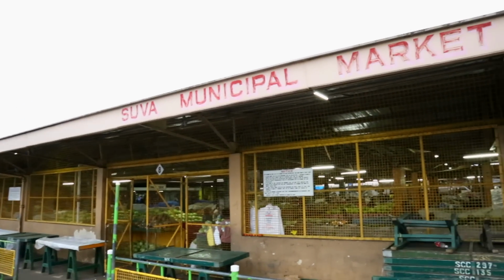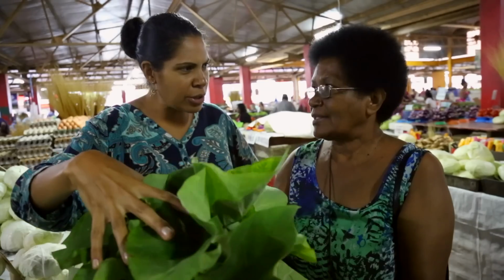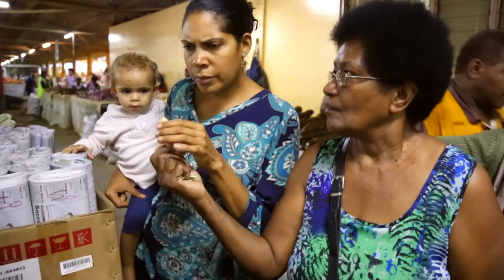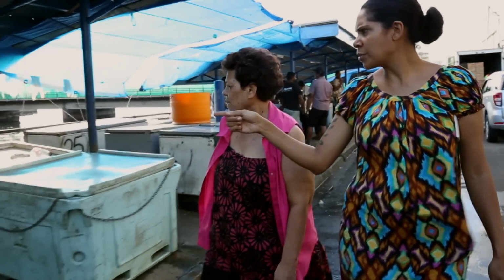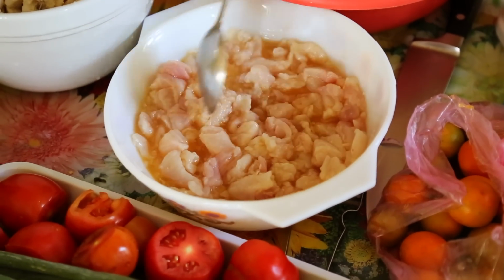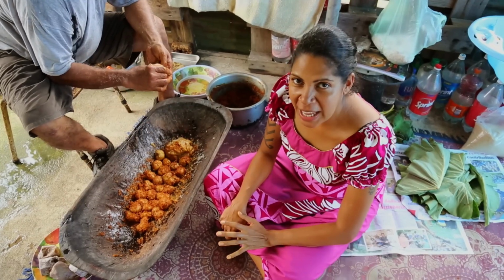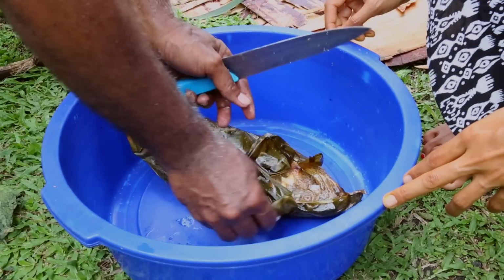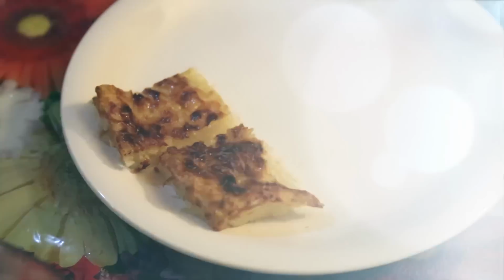CM Fiji Episode part-2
Café Melanesia films the extraordinary food cultures and indigenous cuisines of the South Pacific. This lifestyle travel series hosted by food enthusiast Jennifer Baing, takes viewers on a unique culinary journey through five countries of Melanesia (PNG, Solomon Islands, Fiji, Vanuatu & New Caledonia), showcasing the traditional recipes and vibrant cultures of more than 1000 tribes!